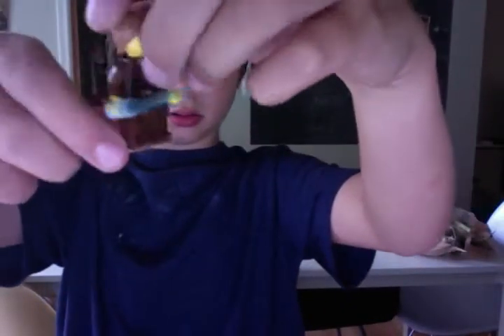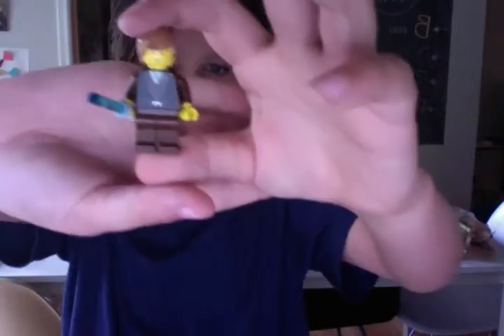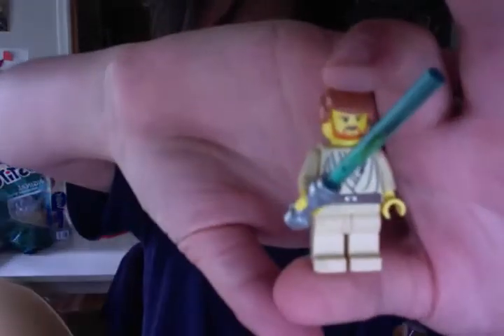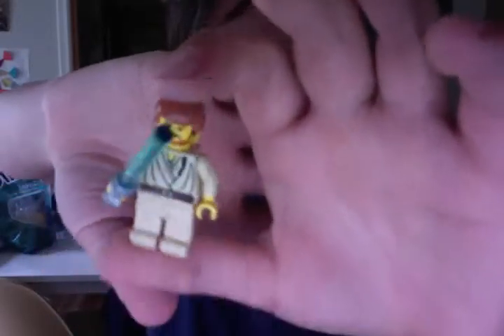lego star wars custom anikan vs obi wan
last video